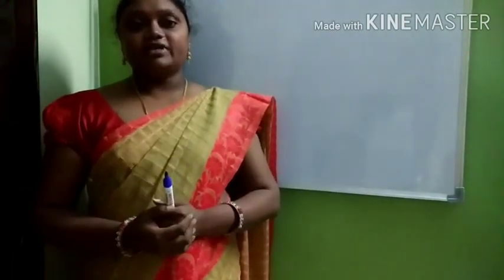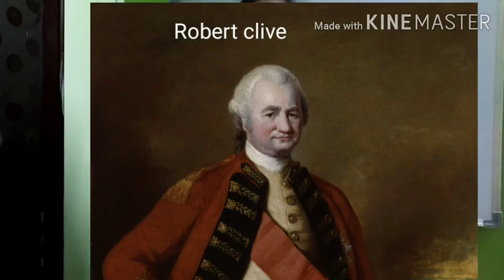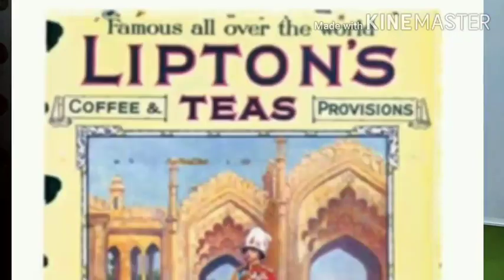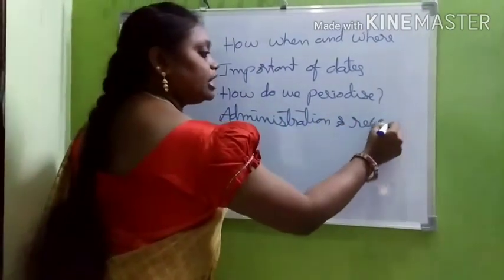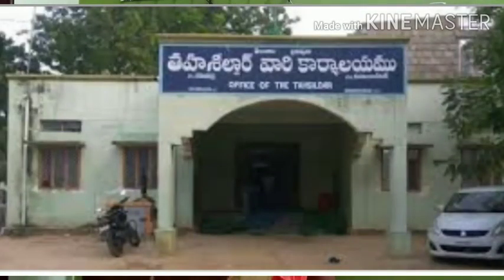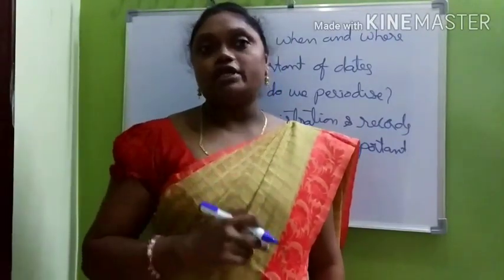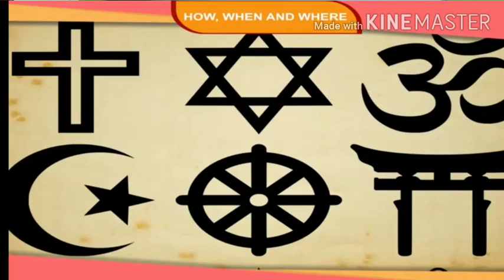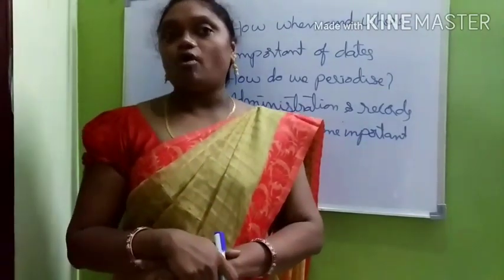8th social (History)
How when and where module 1